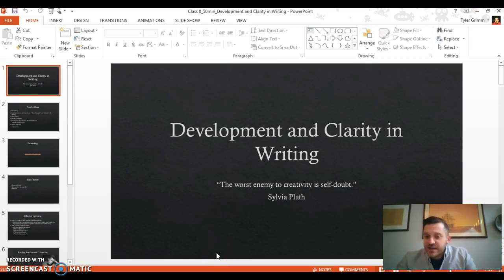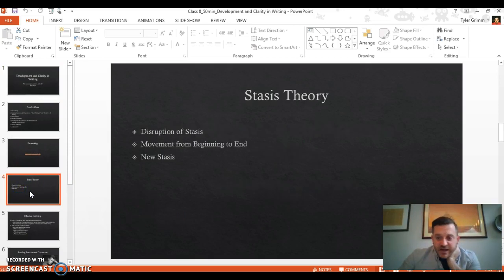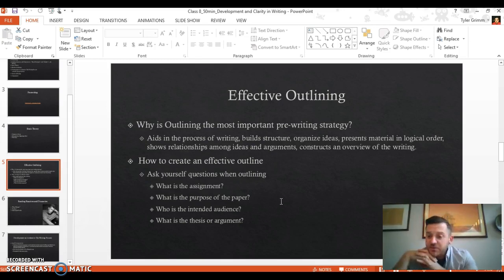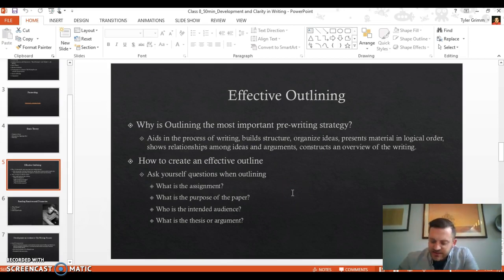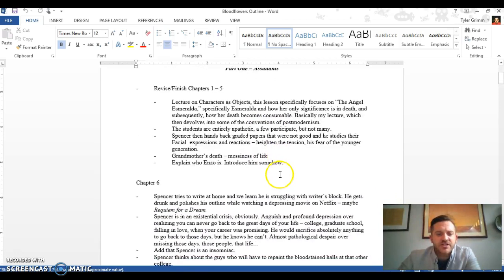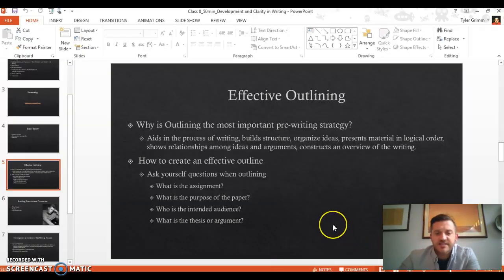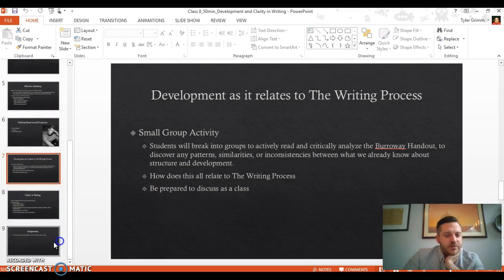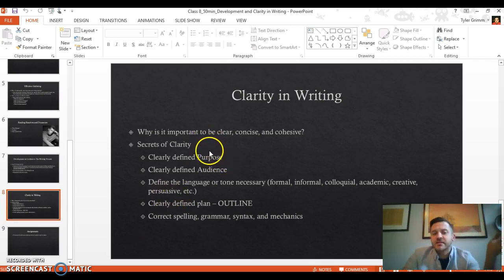EN110: Development and Clarity